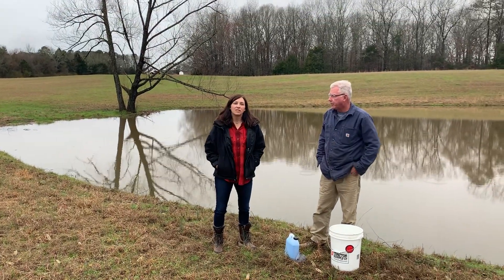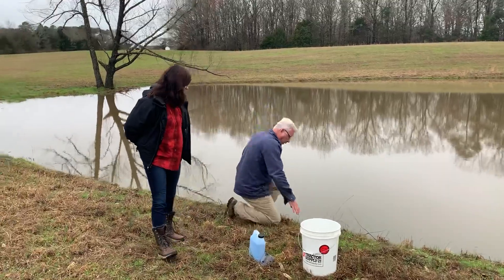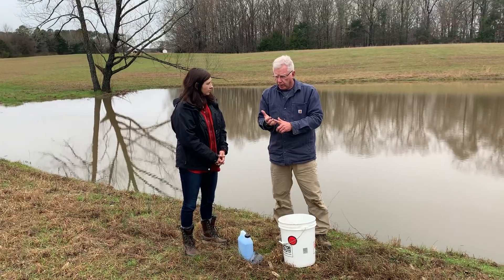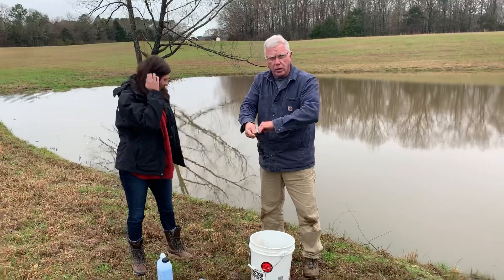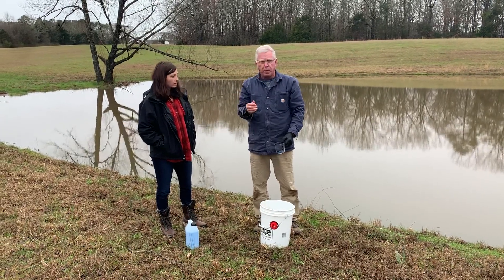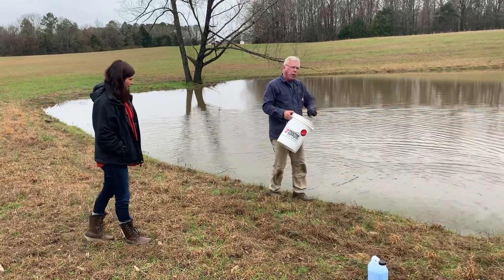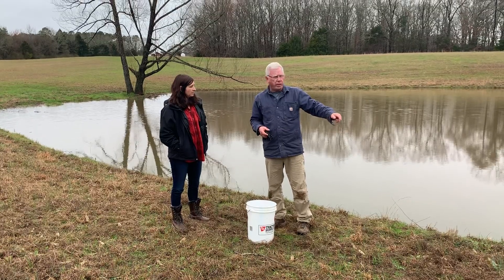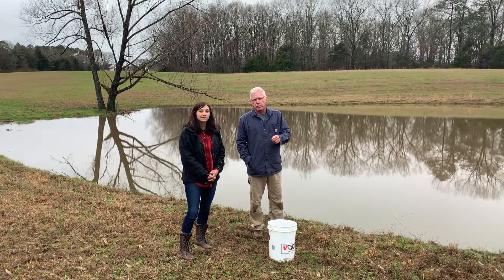Filamentous Algae in Ponds and Copper Sulfate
UT Extension Becky Muller, Ron Blair and Jeff Via Copper Sulfate/Ponds